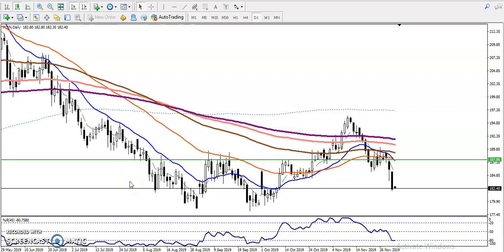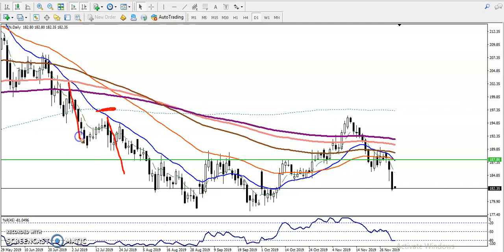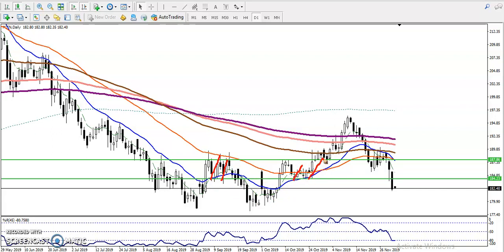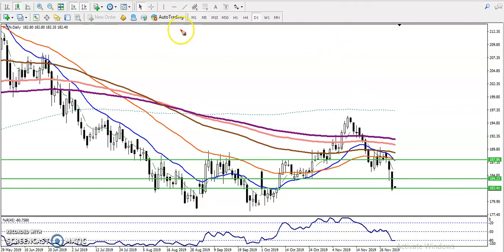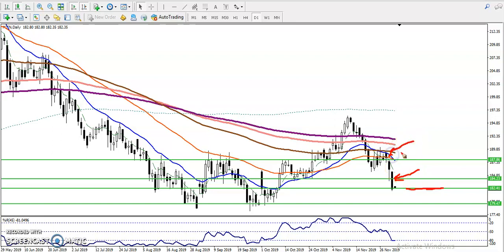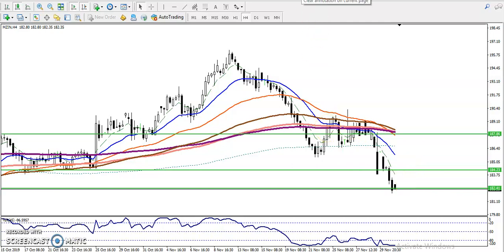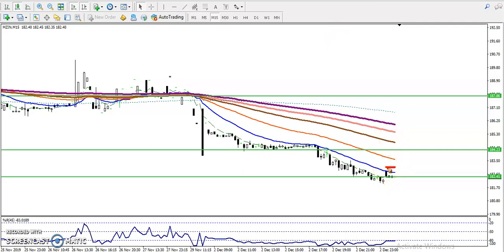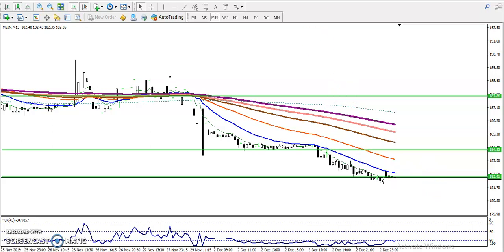Zinc Intraday Trading Strategy | Alice Blue